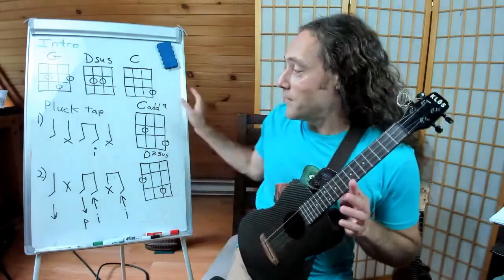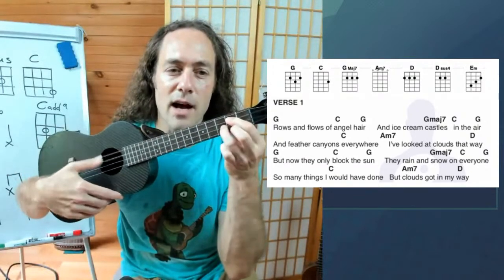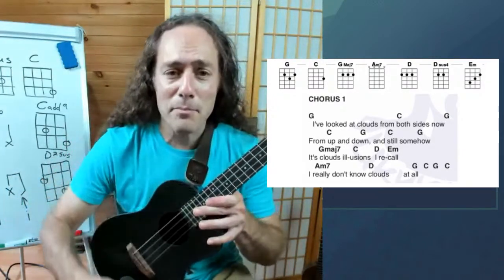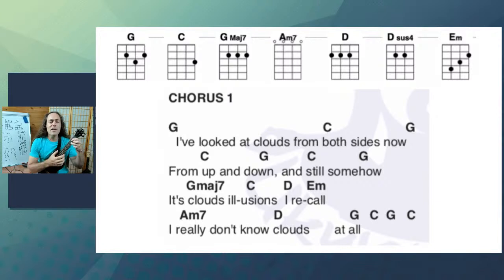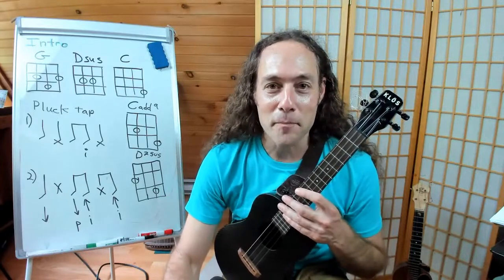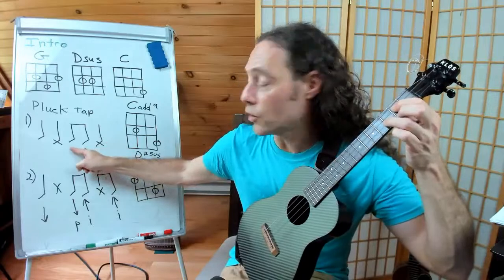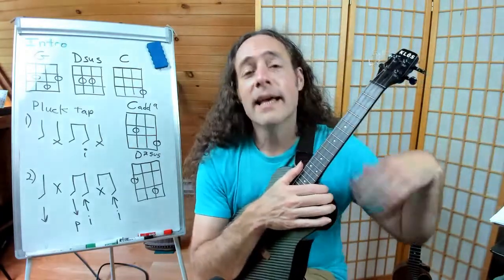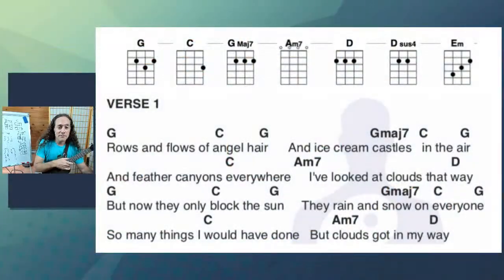Both Sides Now (Joni Mitchell) Ukulele Lesson and Play Along || FREE SONGSHEET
How to play this very beautiful song by Joni Mitchell in a ukulele - friendly way!
★ Detailed bonus lesson with funky intro (Uke tab included)

BIG GRATITUDE to the generous supporters of this YouTube channel "Ukulele Zen"

🙏 Feel like offering a donation to support this broadcast?  Thank you!

CHAPTERS:
0:00  Intro
4:00  Free Rhythm Run Thru
7:57  Key Melody Notes
9:54  Cool Chord for End of Chorus
12:13  Singing Tips
16:51  Introduction and Pluck - Tap (Basic)
20:45  Pluck - Tap "Funky Rhythm"
23:45  Pluck - Tap with Melodic Embellishments
30:00   Run thru of whole song
41:00  One more chord color (D7 sus4)
43:45  Mindfulness Meditation